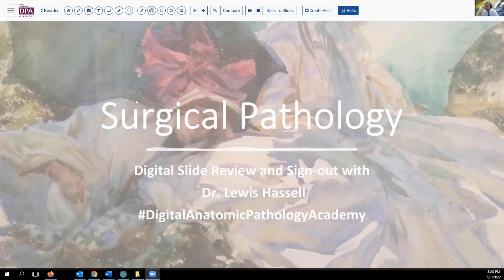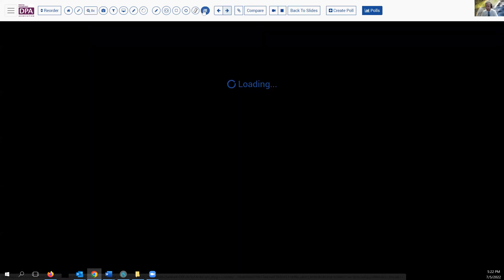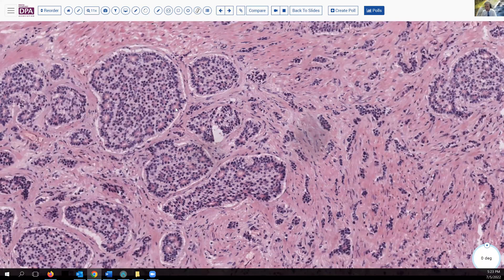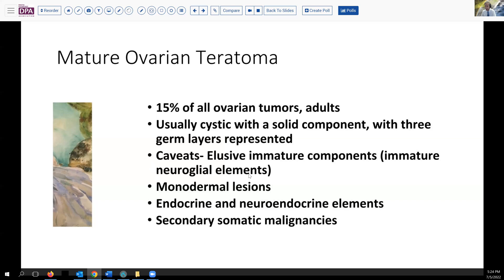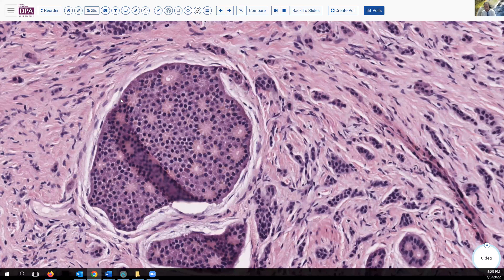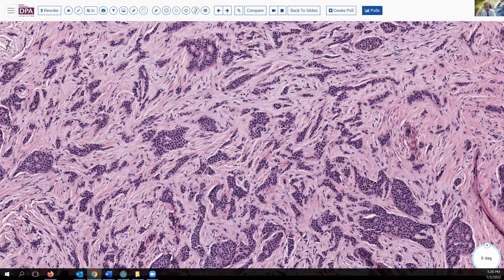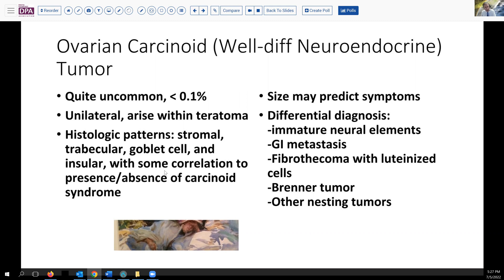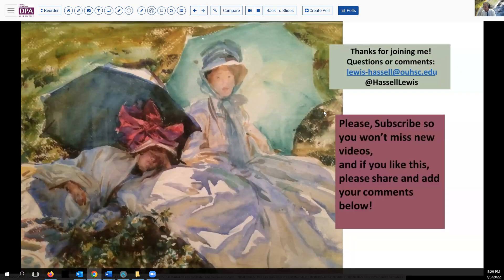Got Rosettes in your Ovarian Tumor Frozen Section?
Ovarian CarcinoidTumor in MatureCysticTeratoma is a pitfall to be wary of at the time of intra-operative evaluation.